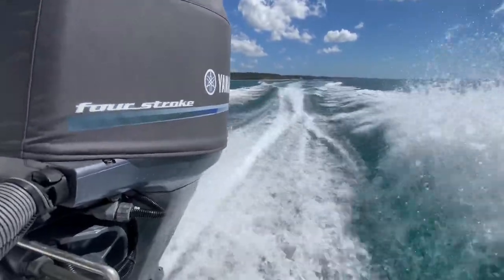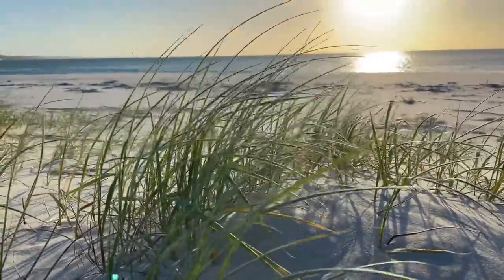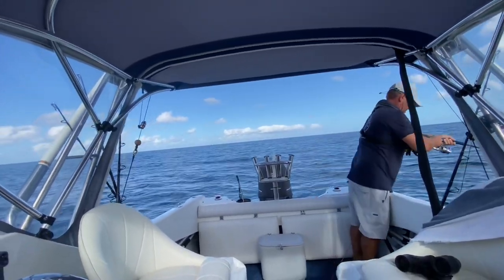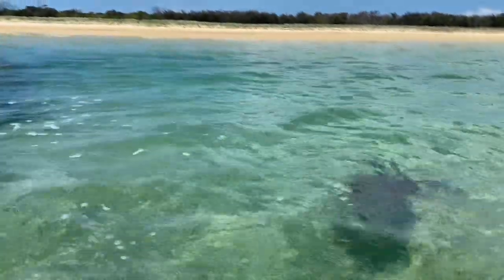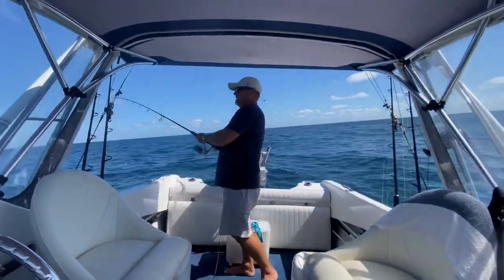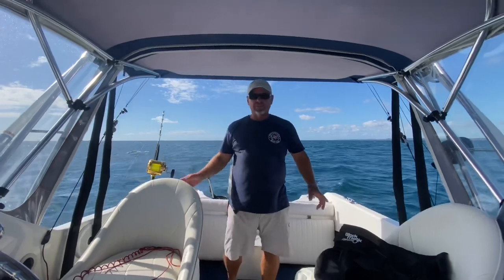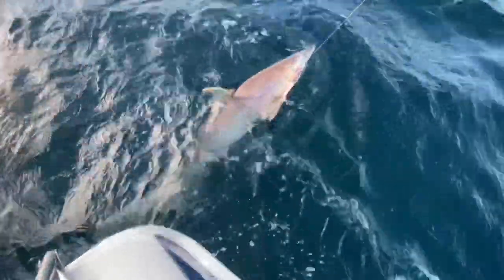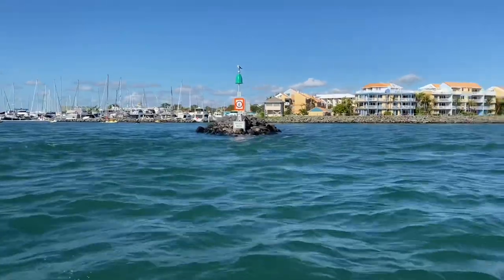Solo marlin fishing Rooney Pt, Wathumba Creek, Fraser Island Dec 2021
A quick trip I managed to squeeze in before Christmas 2021 looking for the juvenile Black Marlin on the sand flats of Fraser Island, mackerel, tuna and sharks!